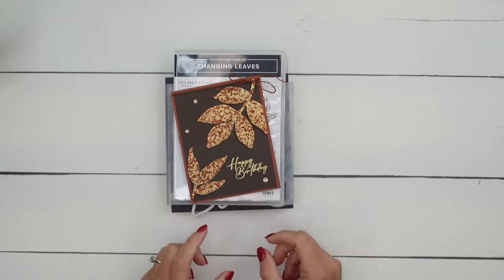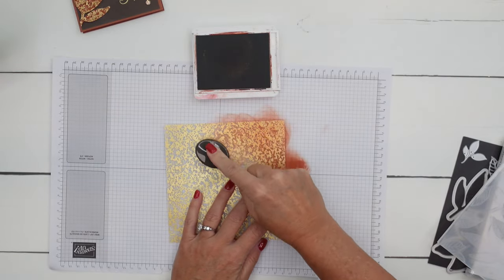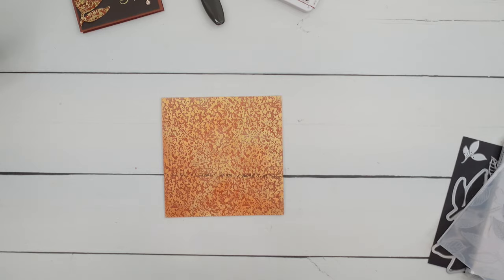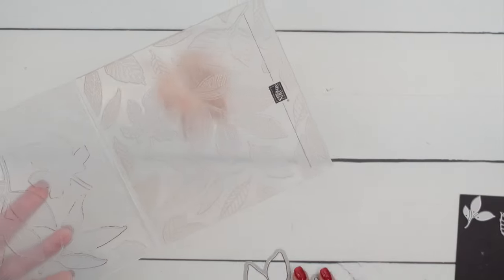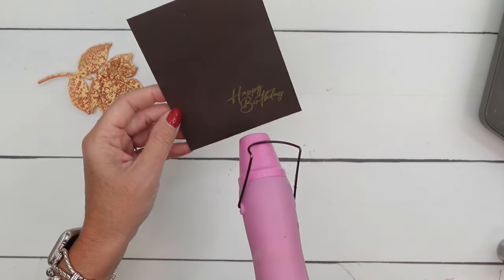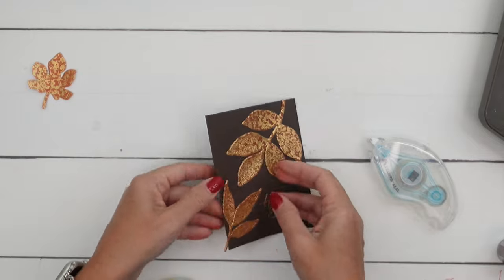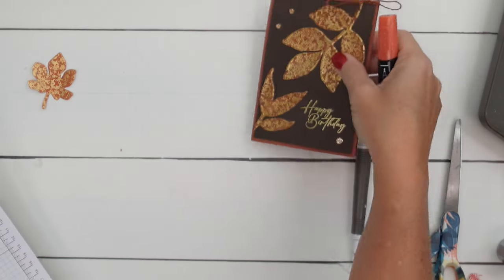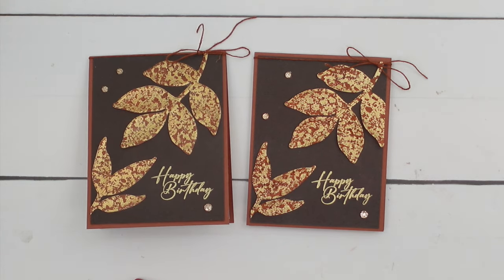Changing Leaves from Stampin' Up Double Embossing